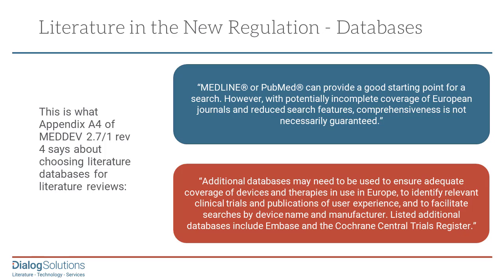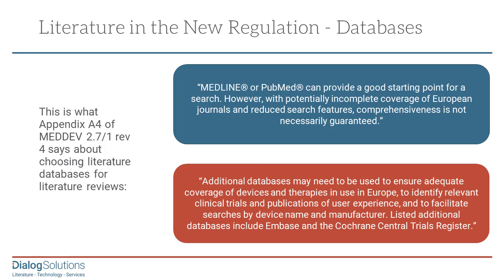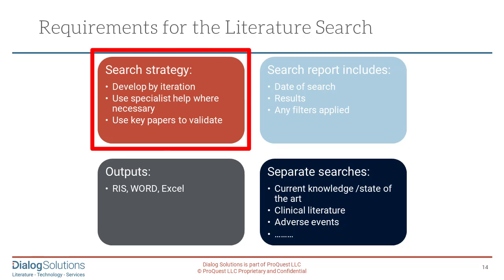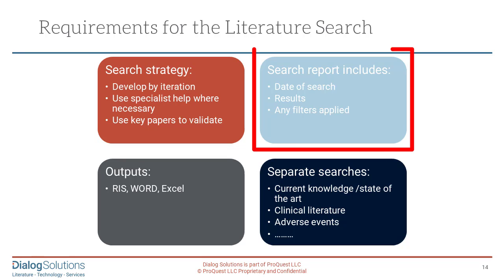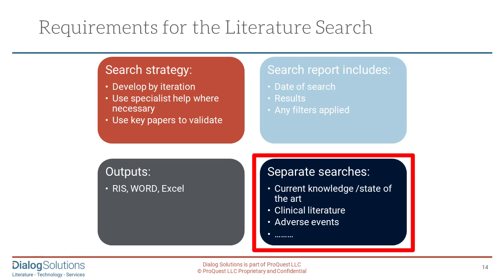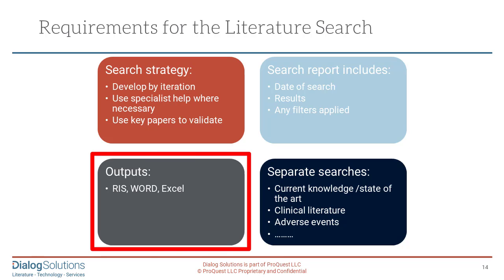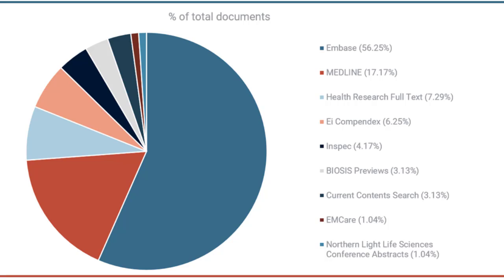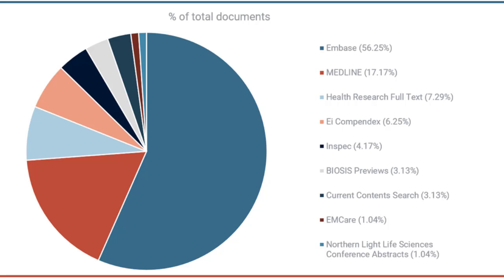Medical Device Searching, Part 2: Database Considerations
Medical Devices combine traditional medical principles with modern technology, and Dialog's databases include a wealth of resources in both of these areas, from deep knowledge of the underlying concepts through the most cutting-edge conference papers.  This video will help you to understand and select the best databases that will serve all of your needs in a medical device literature search.

00:00 New Regulation, re: Databases
04:47  Intro to Dialog
05:52  Recommended Databases for Medical Devices
06:28  Database breakdown of sample Medical Device search, and discussion